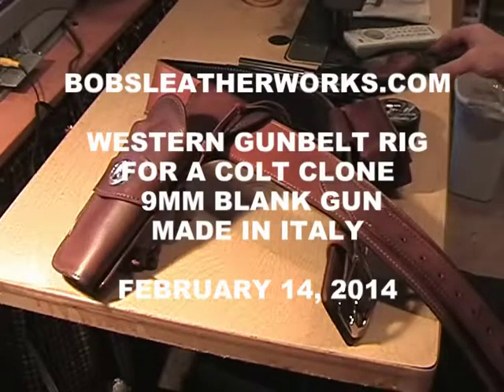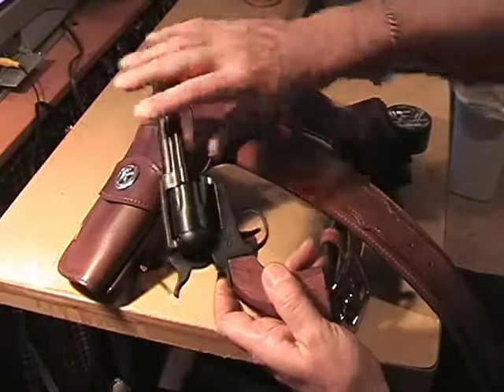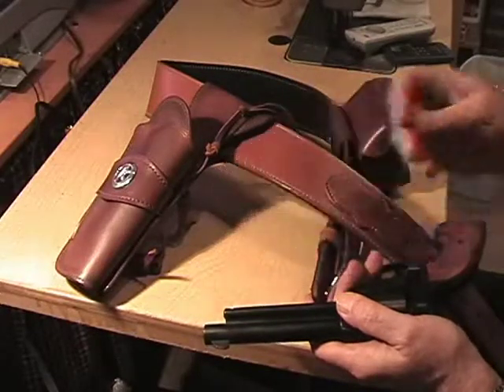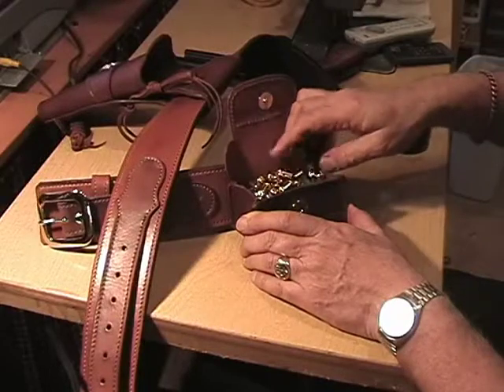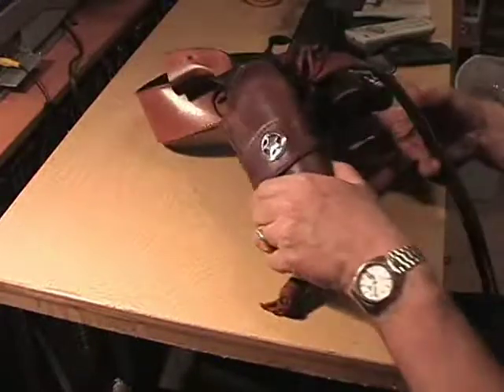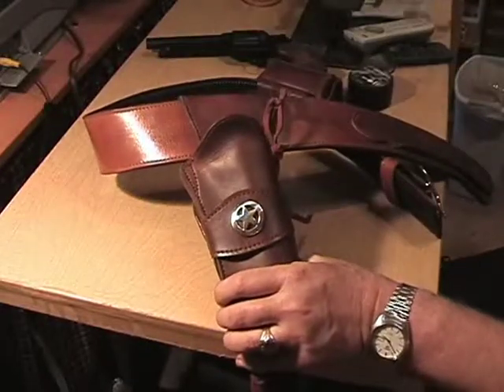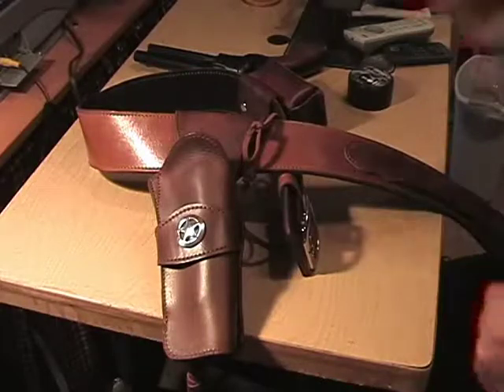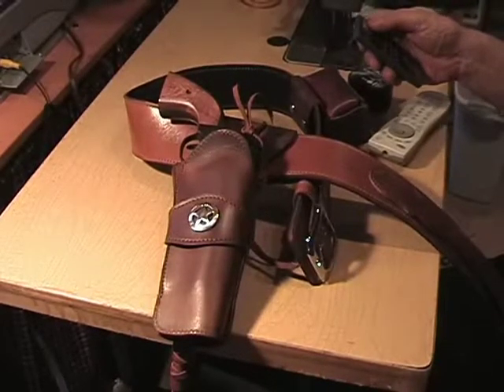BLW PETRUS EGGERS BLANK GUN RIG 021414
MORE "SHOW AND TELL"...THIS RIG WENT TO BELGIUM! A MAN WHO OWNS A WESTERN THEMED STEAK HOUSE RESTAURANT WANTED AN AUTHENTIC WESTERN GUNBELT FOR HIS 9MM BLANK GUN. AFTER I BOUGHT ONE OF THE SAME GUNS HE HAS IN BELGIUM,I WAS ABLE TO BE SURE THE GUN WOULD FIT PROPERLY INTO THE HOLSTER!